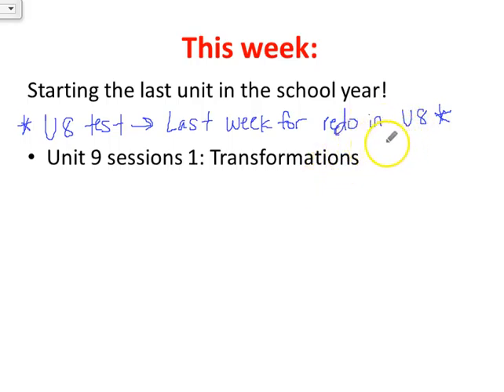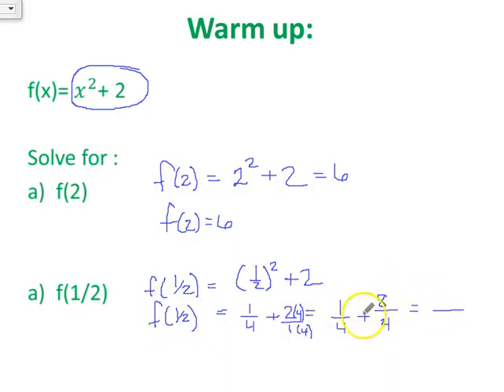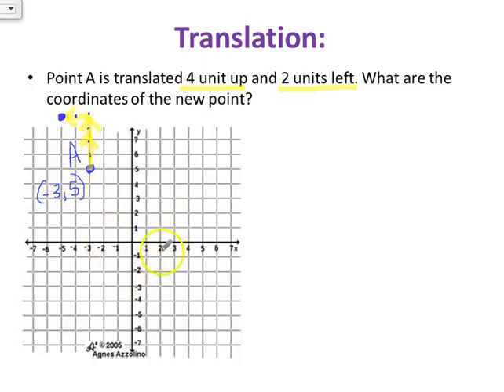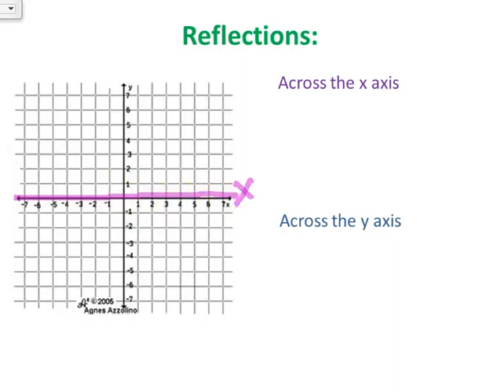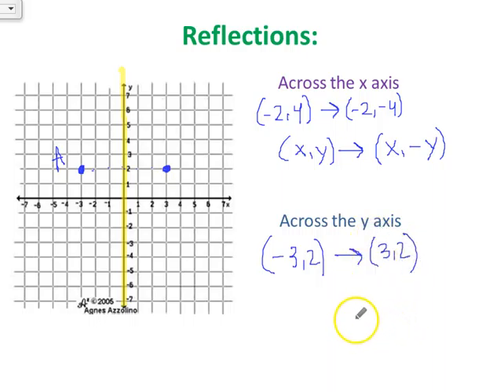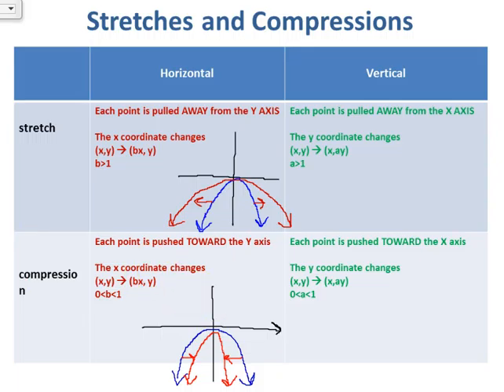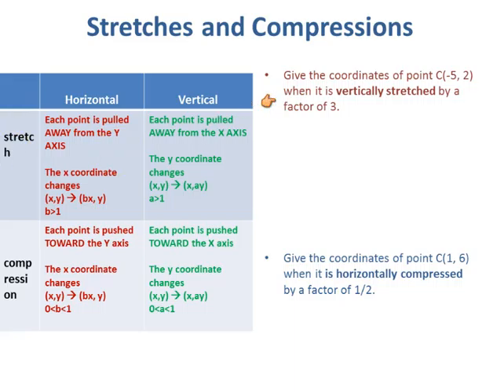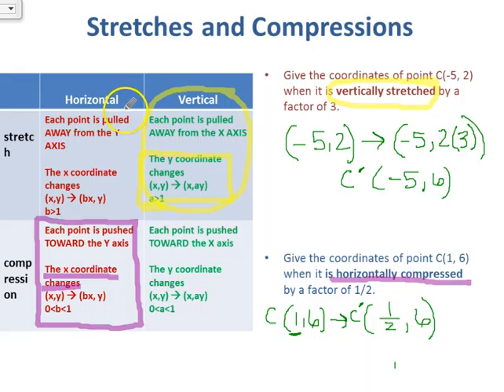Geometry 5 3